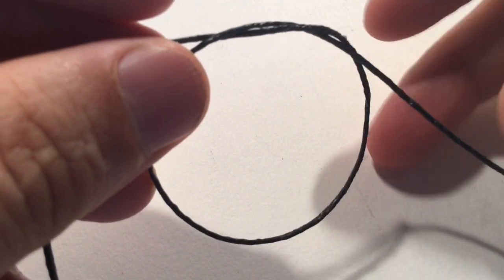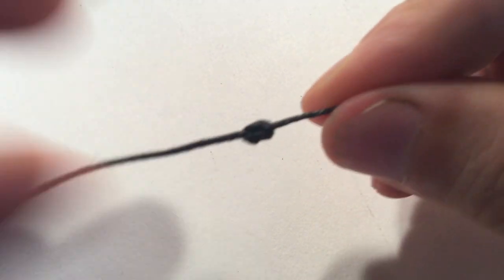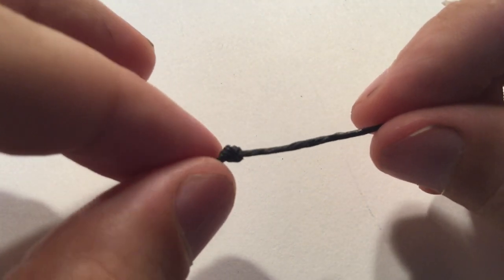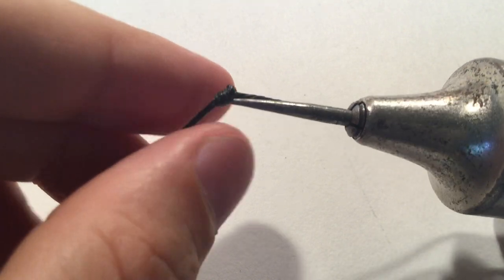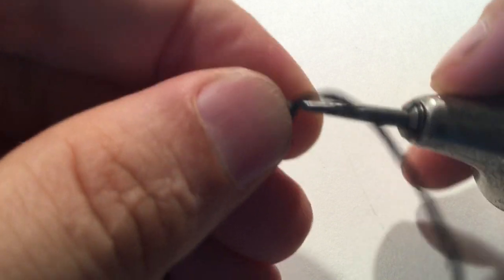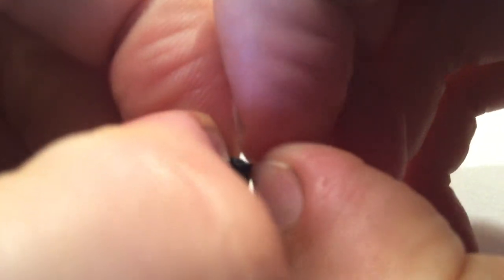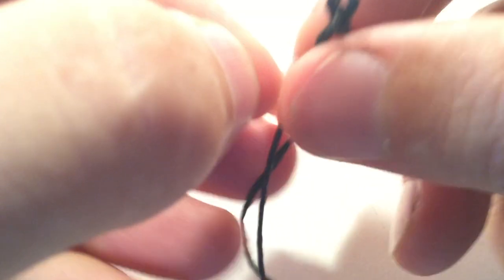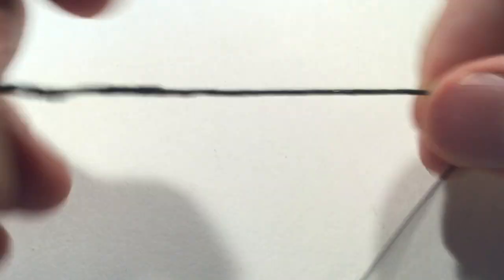Leather Stitching: undoing a knot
How to undo a knot with an awl